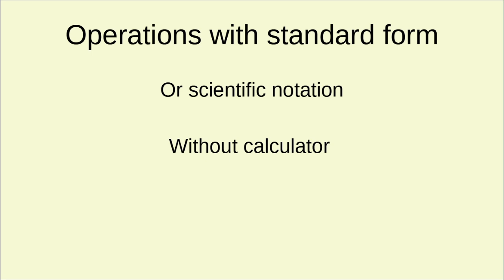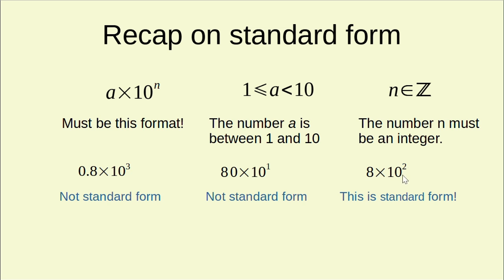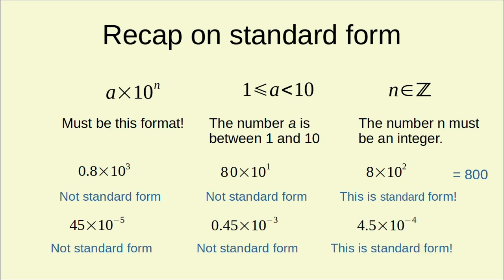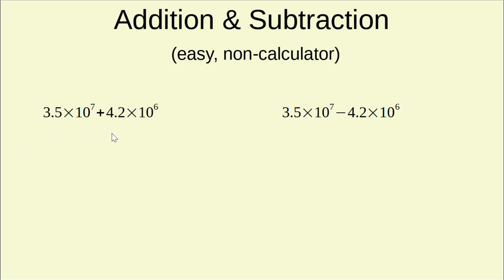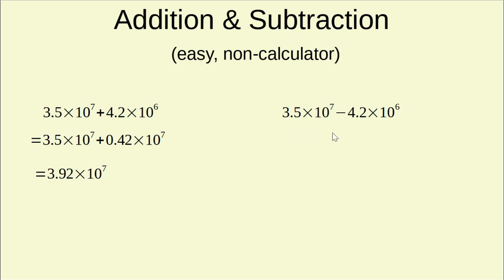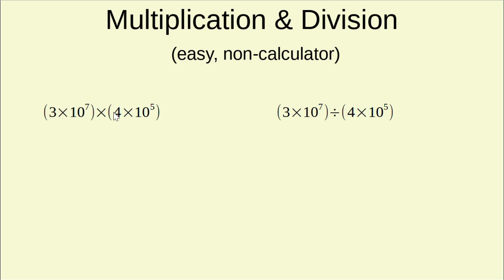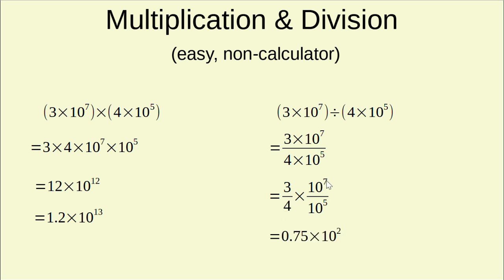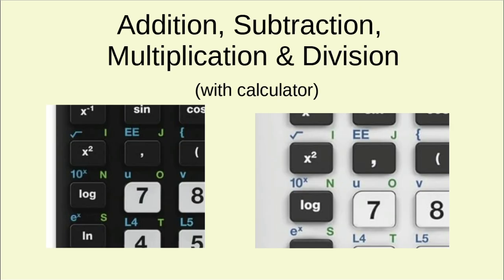Operations with Standard Form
This video shows how to add, subtract, multiply and divide numbers written in standard form (scientific notation). It is a simple but essential skill.

Hopefully this video will clarify your understanding and allow you to use this skill in all your assessments.